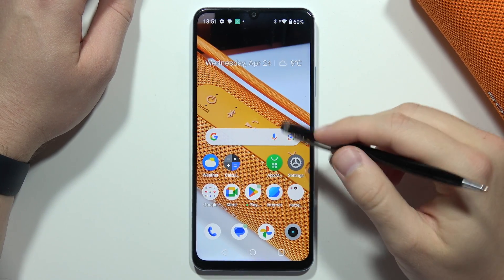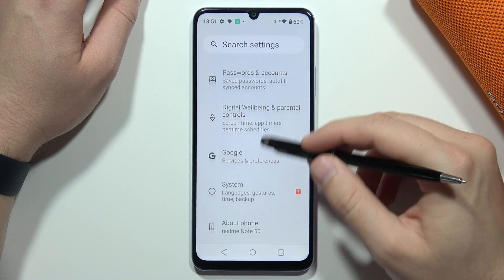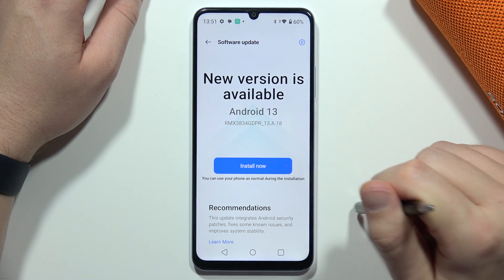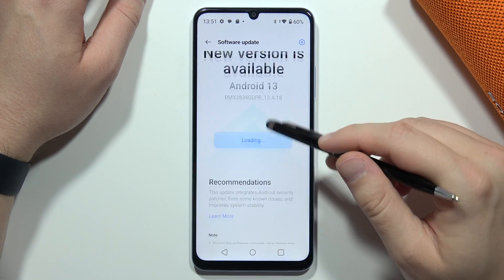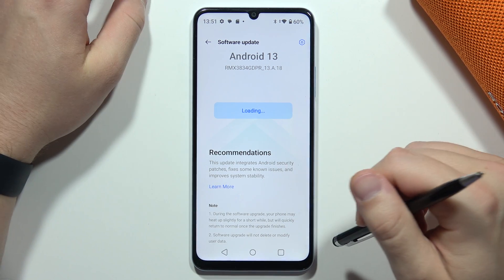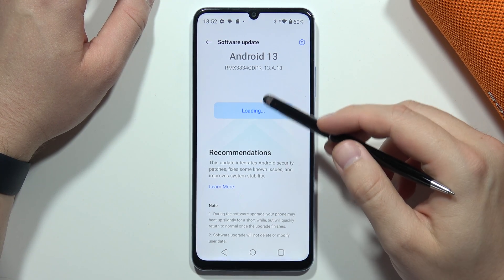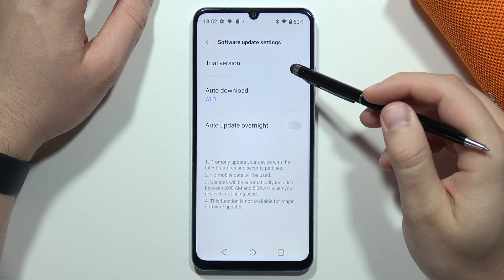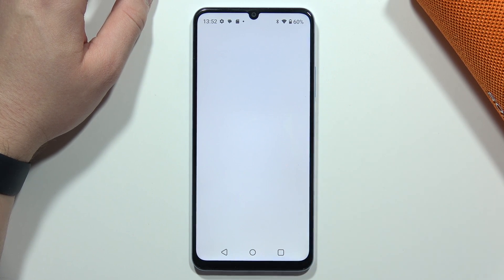How to Update Software on Realme Note 50 - Download New System Updates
Ensure your Realme Note 50 is up-to-date by learning how to update its software with this simple tutorial. Follow these step-by-step instructions to download and install new system updates, ensuring your device stays secure and performs optimally.

Realme Note 50 software update guide
How to download new system updates on Realme Note 50
Step-by-step instructions for updating software on Realme Note 50
Software update on Realme Note 50 tutorial